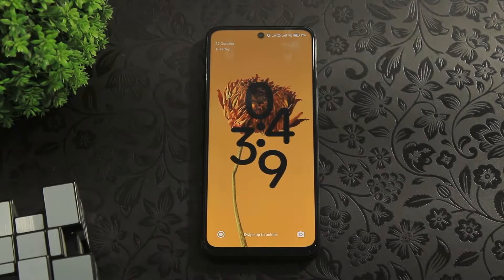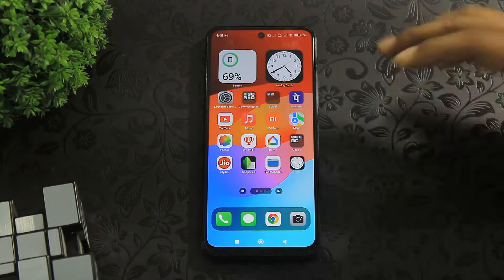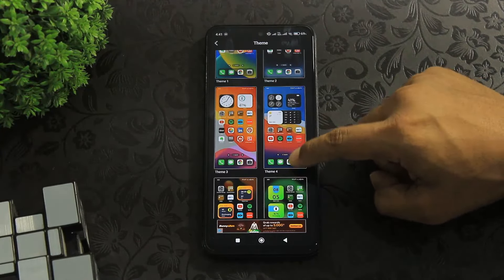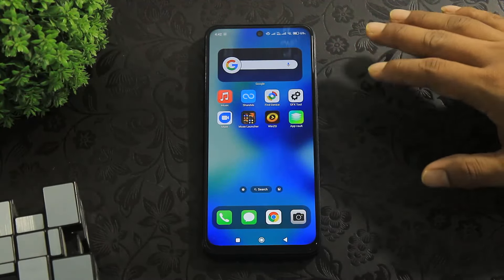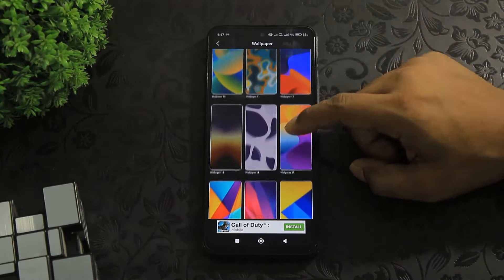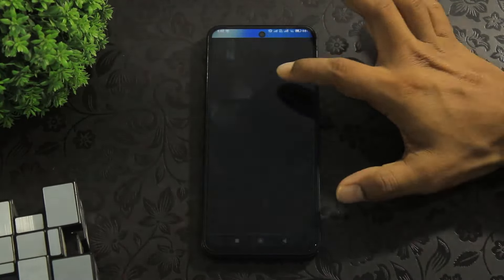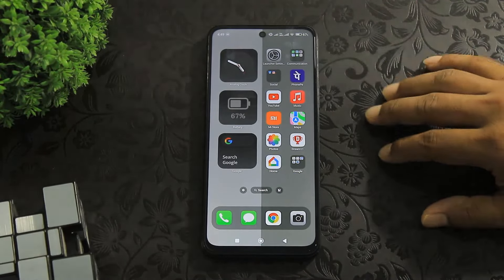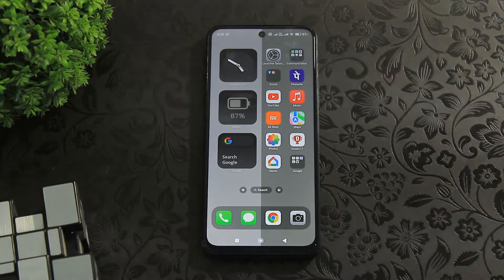Install iOS 18 Launcher & iPhone Themes On Android Smartphone | Convert Android to iOS 18 | UI Setup